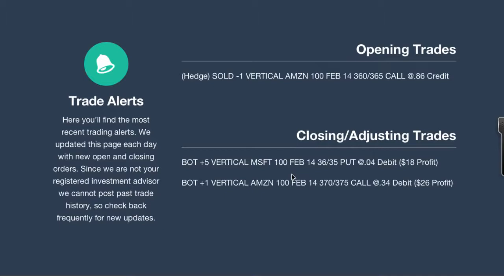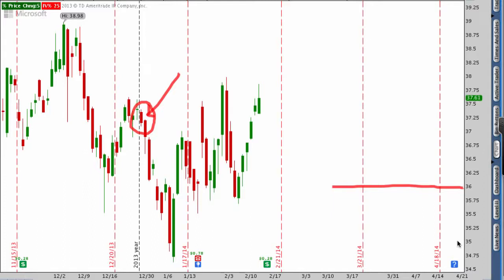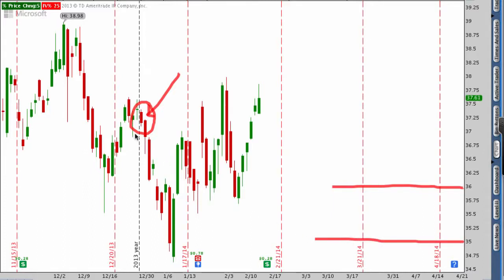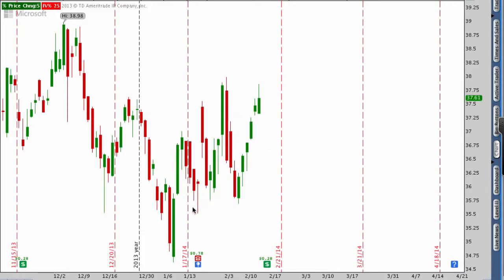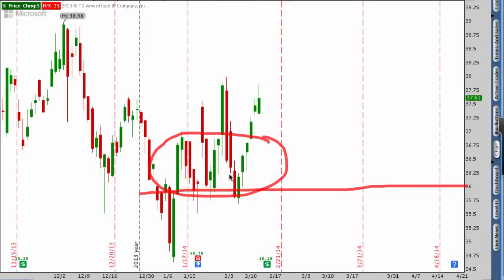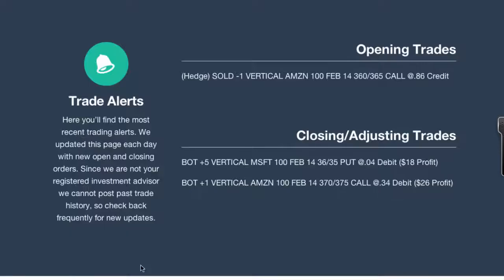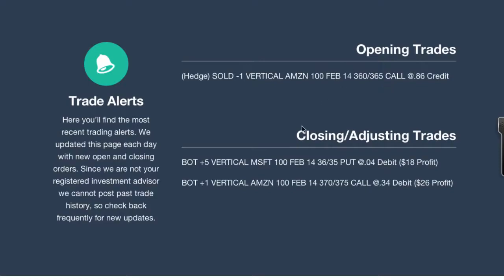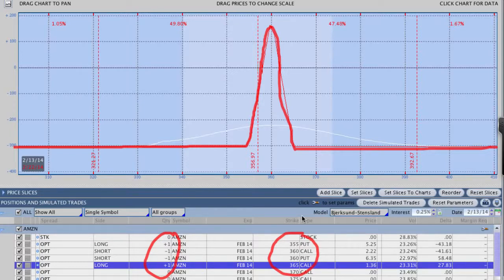Why You Shouldn't Use Stop Loss Orders When Trading Options